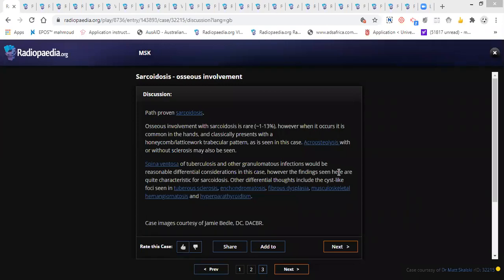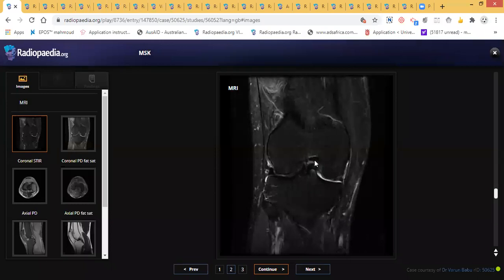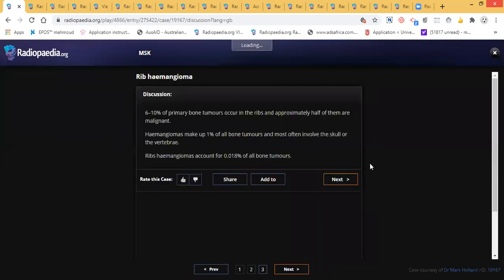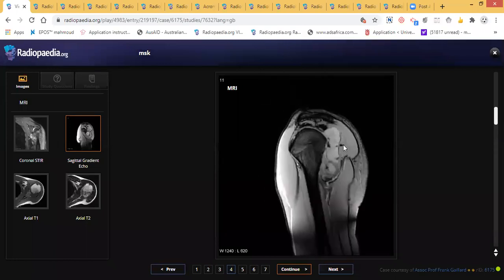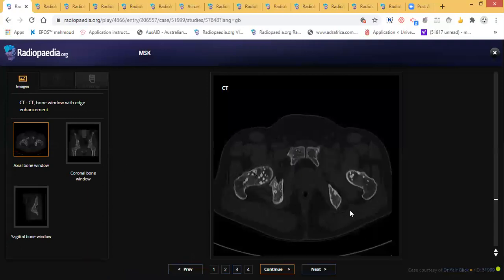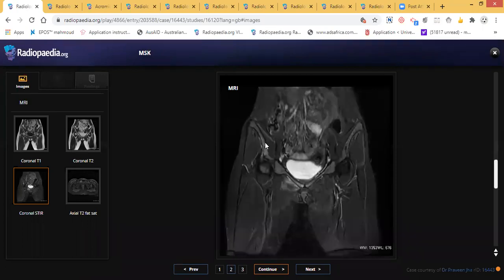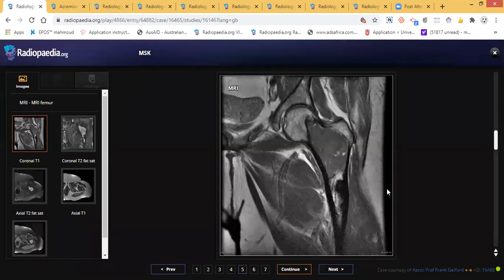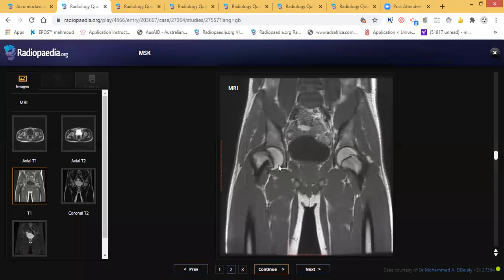3 musculoskeletal MSK imaging; useful tips good to know